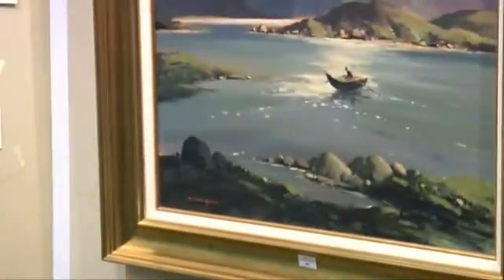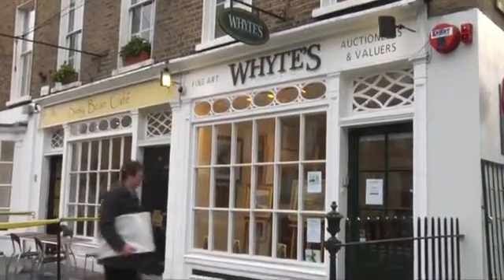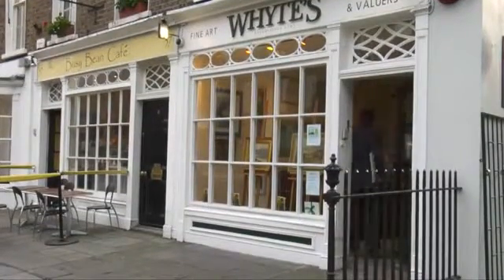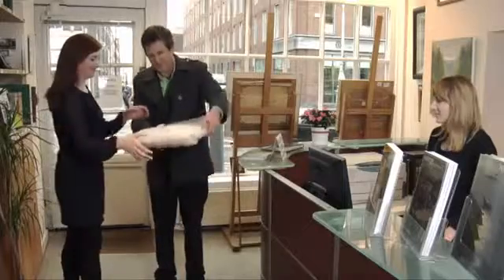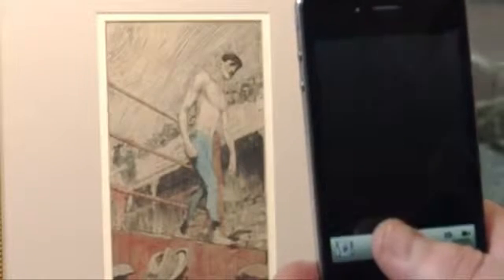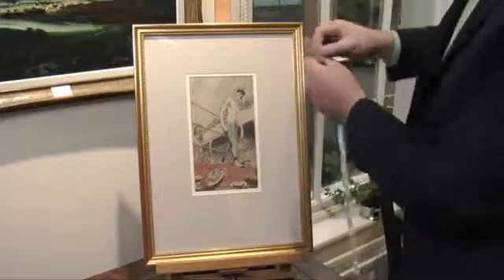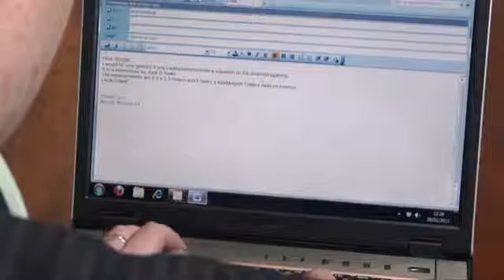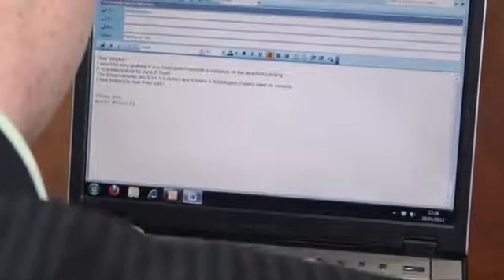Whytes Fine Art Auctioneers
Whatever You’re Looking For, Find it Cheaper at Auction!
Up to 300,000 Lots Daily